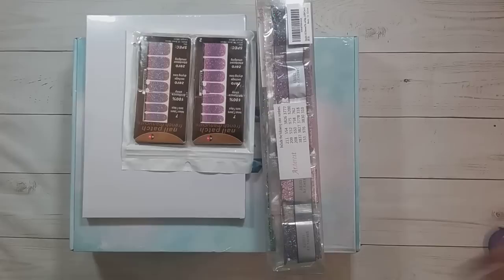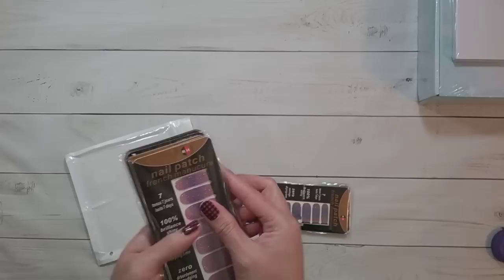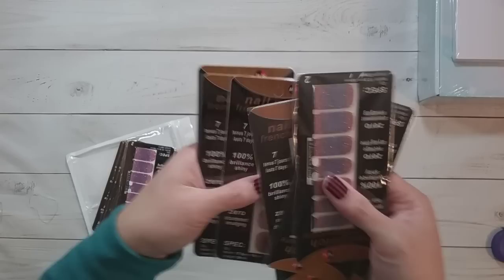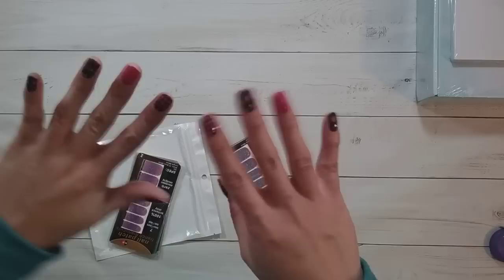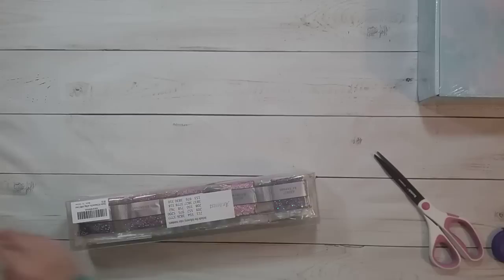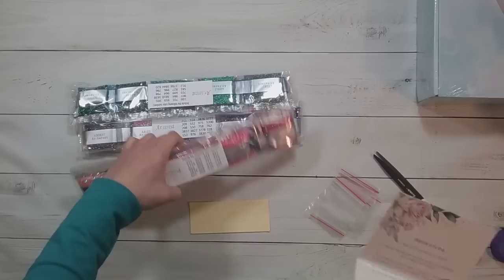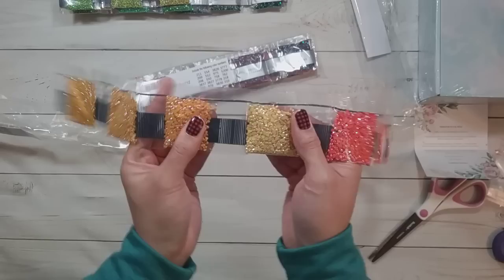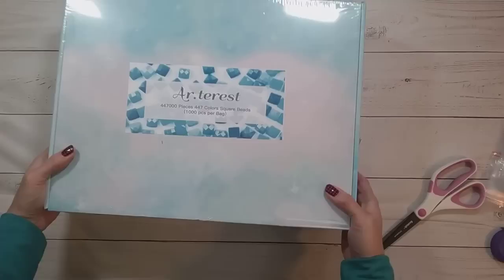Amazon Unboxing - Diamond Painting Drills & More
Join me while I unbox some diamond painting related items I got during Black Friday.

** Links **
Nail Wraps

60 AB Drill Pack

447 Square Drills